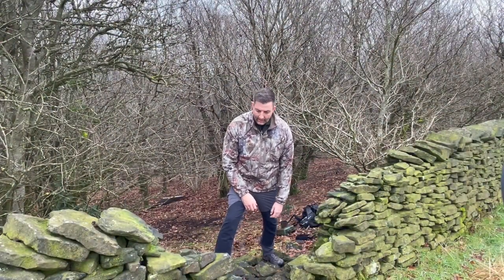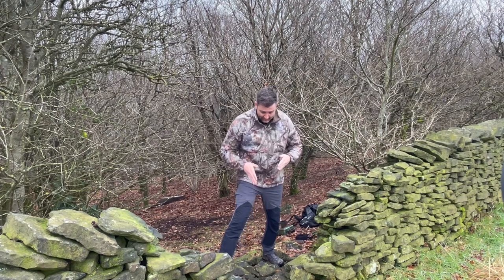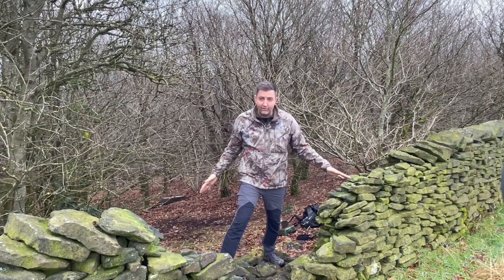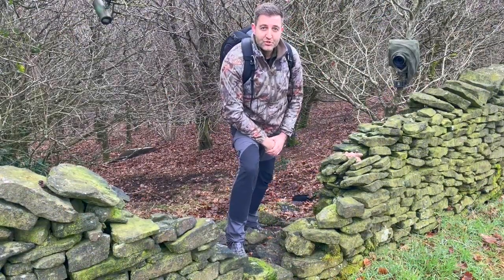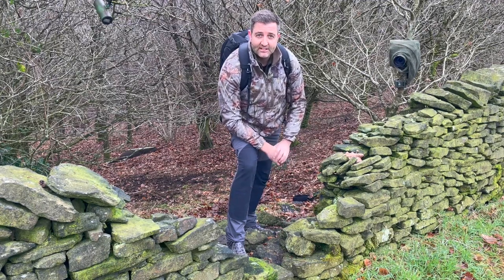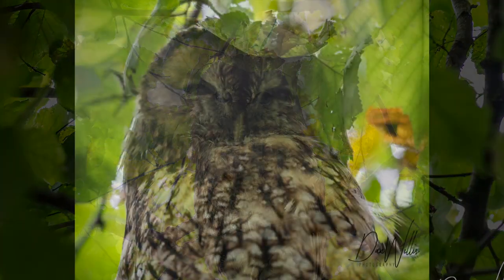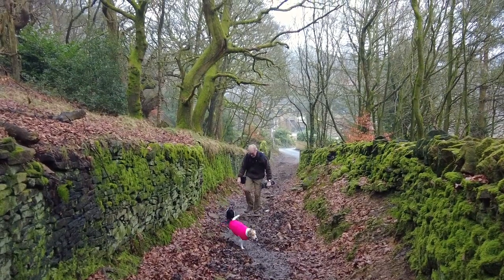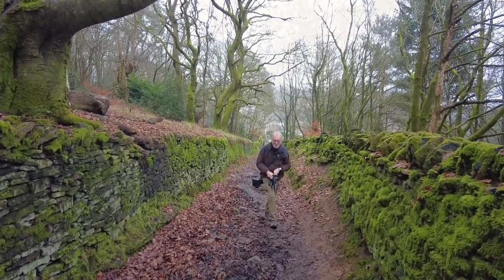Camera trap adventures A Fox Concept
In this video I take you the viewer on my adventure to capture an image.
Camera trapping is not always the most successful of methods but from each failure comes a learning experience.
Come along for a walk through the woods and maybe pick up a few tips along the way.